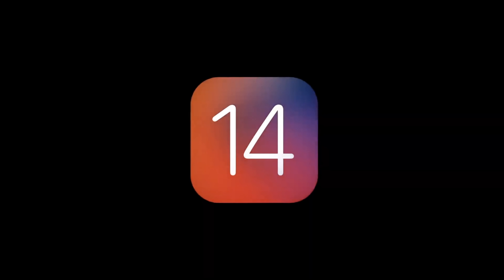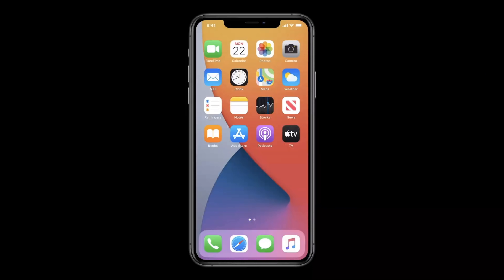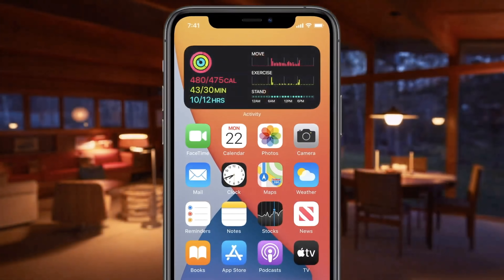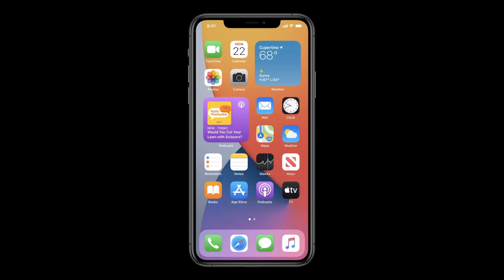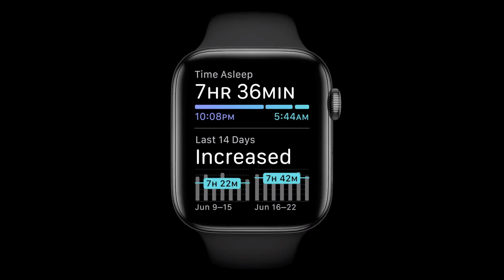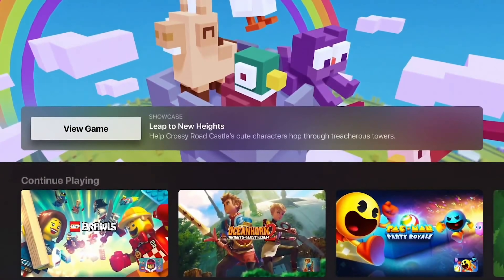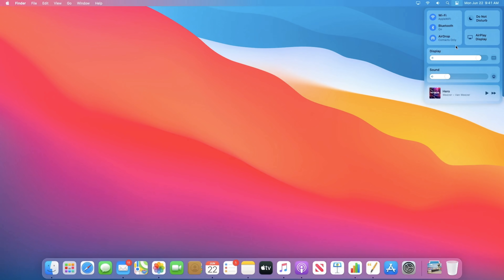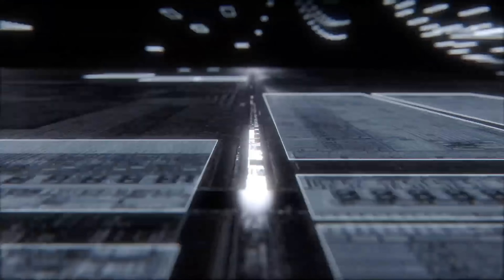WWDC: Everything Apple just revealed in under 8 minutes (supercut)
Apple announced so much this year at its WWDC 2020 event, be sure not to miss a thing.